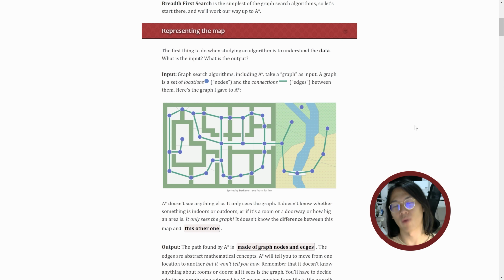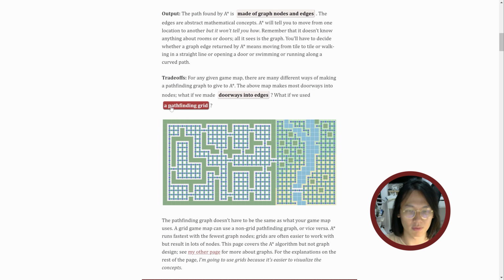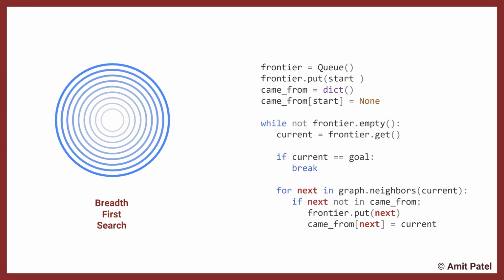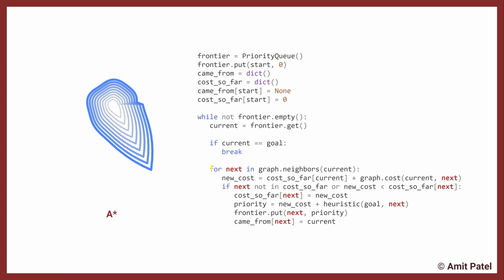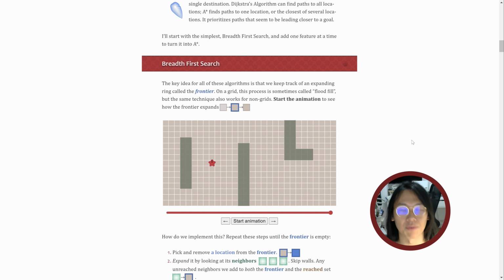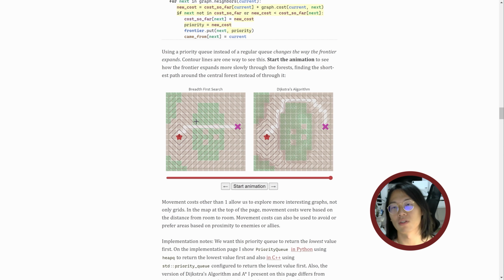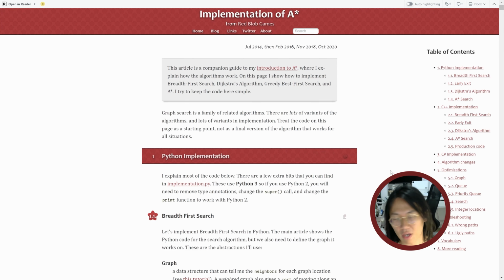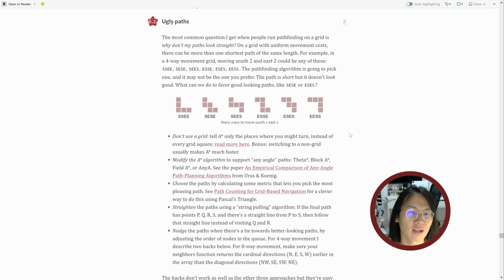This Website Can Help You Learning Graph Algorithm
📝Description
When I was learning graph search algorithms, I found this very nice tutorial by Amit Patel and I would like to share it with you.

🔗Link
The following are the tutorial by the authors. Highly recommend!!🥰

🎞Timestamps
00:00 intro
00:18 geometry vs. topology
01:01 "flood fill"
01:32 diagrams
03:46 "flood fill" continue
05:29 production code
06:44 key takeaway